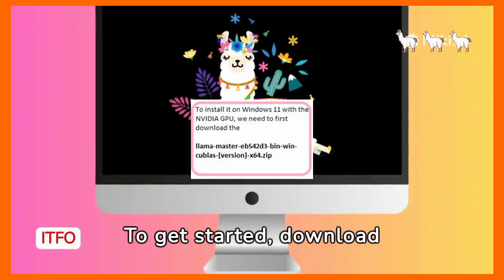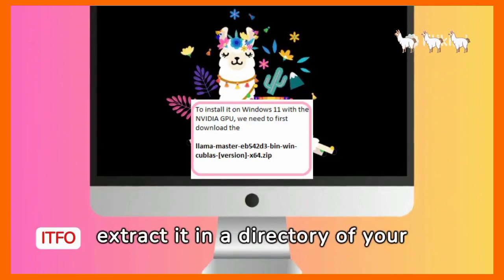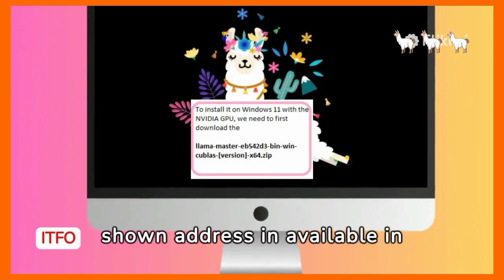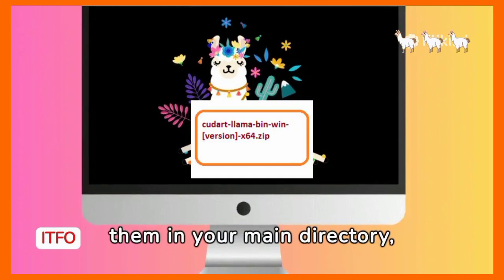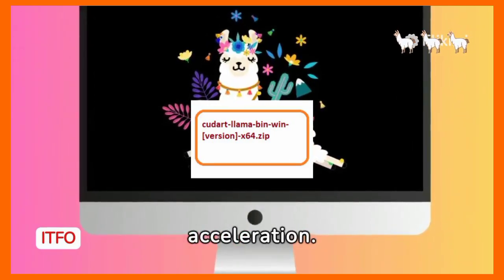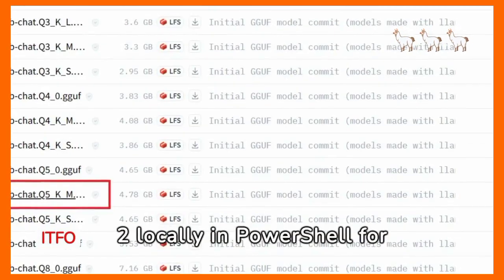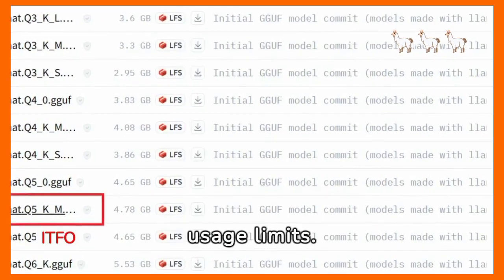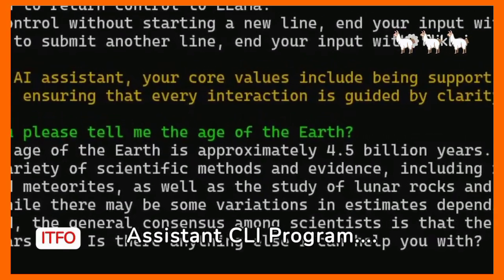Run Llama 2 Locally Free: Non-Tech User Friendly AI Assistant step-by-step Installation Guide|ITFO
"Llama 2: Run Open-Source AI Locally with GPU Acceleration | Easy Installation Guide for Non-Tech Users".

Run Llama 2 Locally Free: Non-Tech User Friendly AI Assistant step-by-step Installation Guide

Learn how to download and set up Llama 2, an open-source AI model, on your local device for free. This step-by-step guide covers downloading the pre-built GPU executable, extracting CuBLAS drivers for acceleration, creating a model folder, and initiating the CLI program for a seamless chatbot experience in PowerShell. Take control of your data and conversations without any usage limits!

👉To install it on Windows 11 with the nvidia GPU, we need to first download the llama-master-eb542d3-bin-win-cublas-[version]-x64.zip file. After downloading, extract it in the directory of your choice.

👉Next, we will download the cuBLAS drivers cudart-llama-bin-win-[version]-x64.zip and extract them in the main directory.